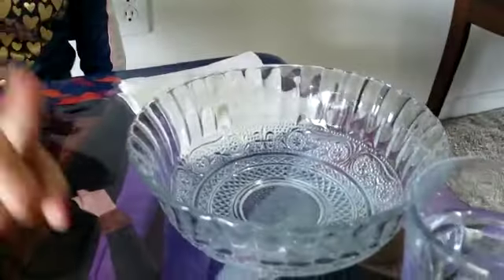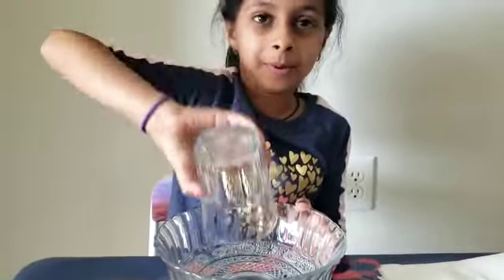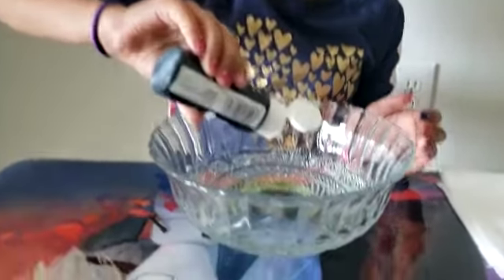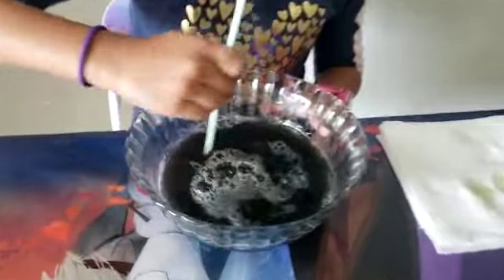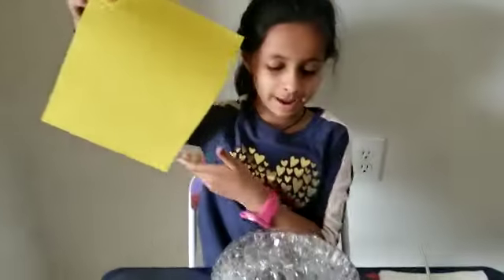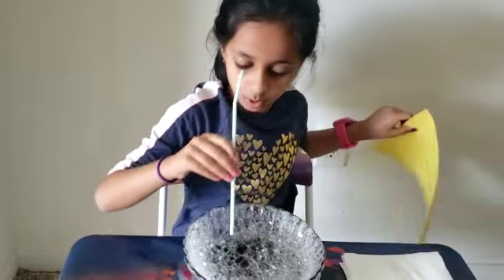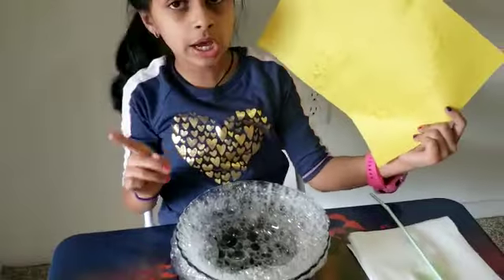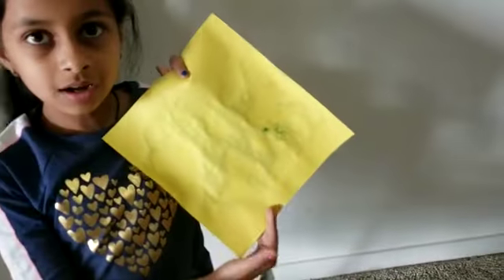Bubble Painting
I will tell you today how to do Bubble Painting